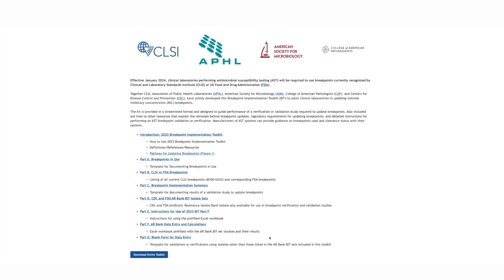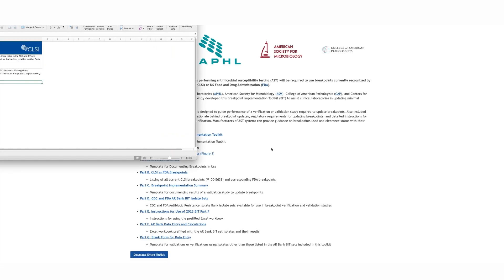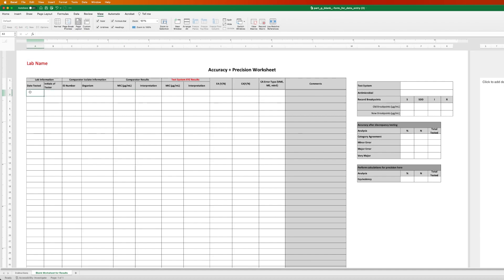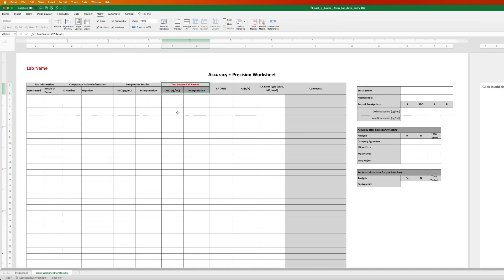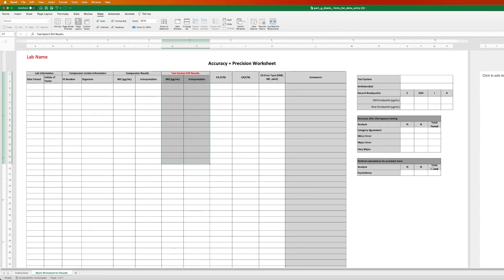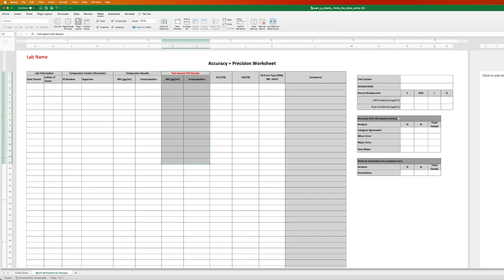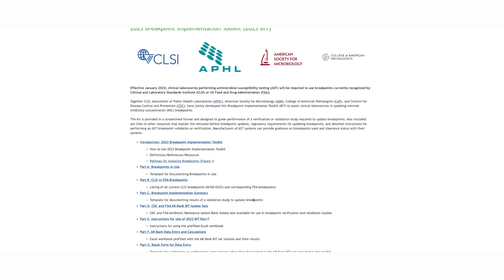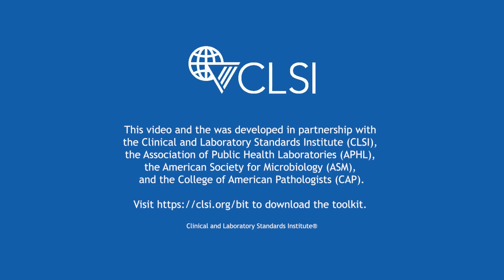2023 BIT Part G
Part G. Blank Form for Data Entry
Template for validations or verifications using isolates other than those listed in the AR Bank BIT sets included in this toolkit